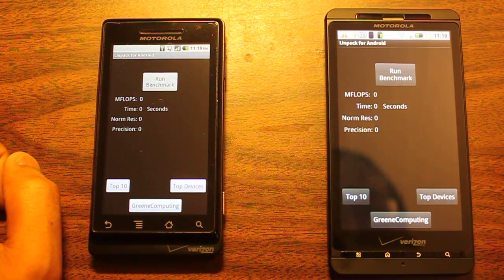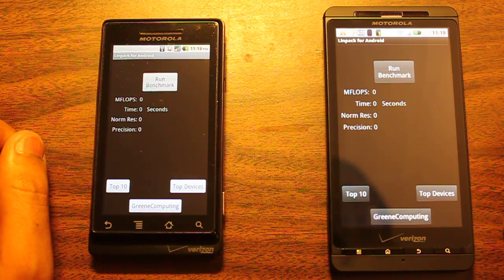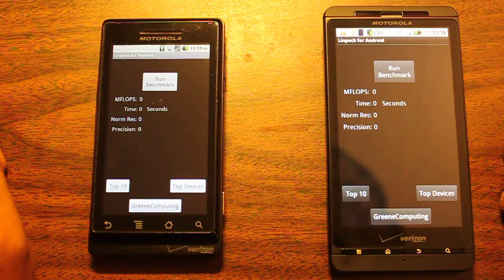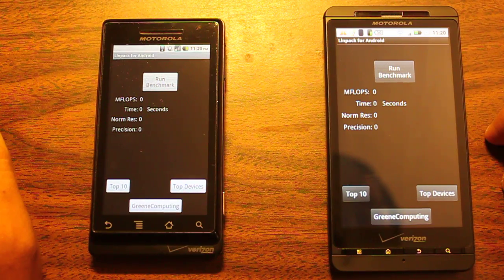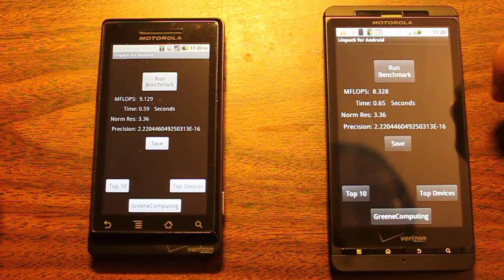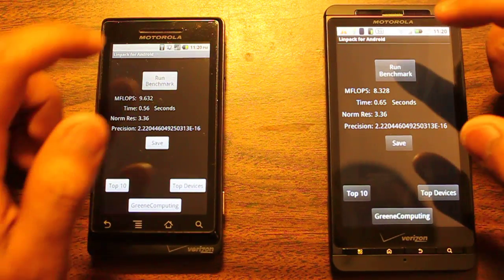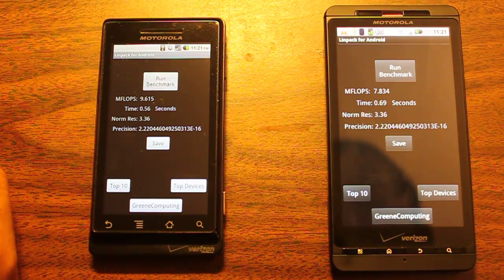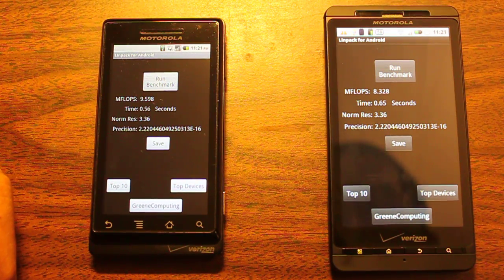Motorola Droid vs. Droid X Benchmark - Linpack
I ran the Linpack for Android benchmark test on a Motorola Droid running 2.2 at 600MHz against a Motorola Droid X running 2.1 at 1GHz to see which device can calculate more megaflops.

Interesting results...THANKS FOR WATC-

You can read my full review of the Droid X